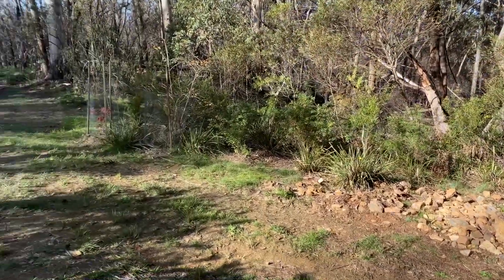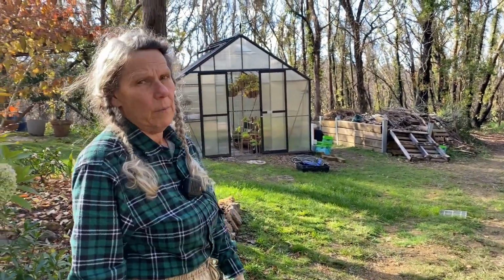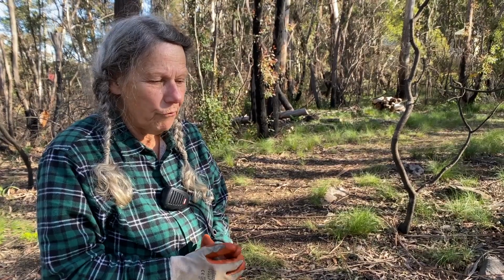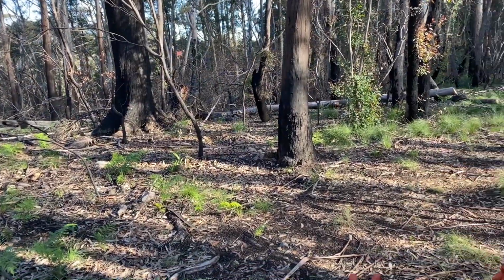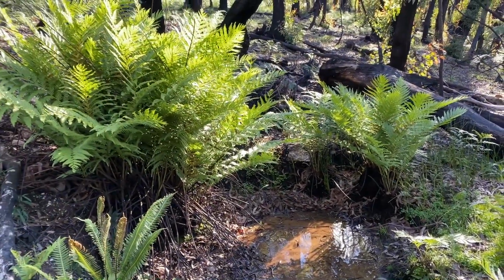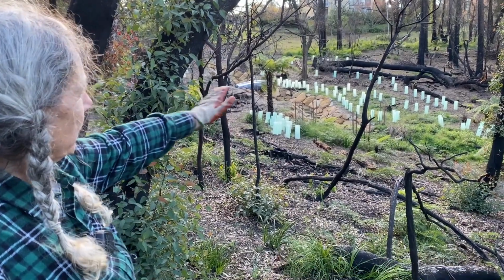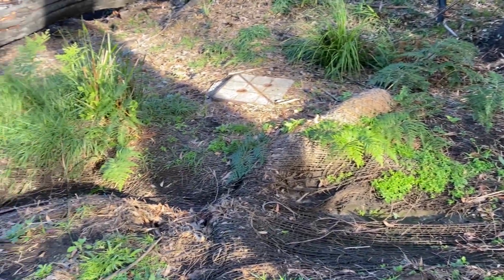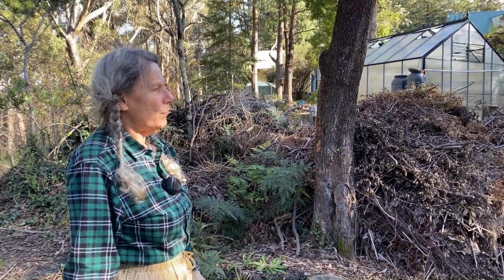Eva Johnstone on Regenerating Bushland in Blackheath after the 2019 Bushfire